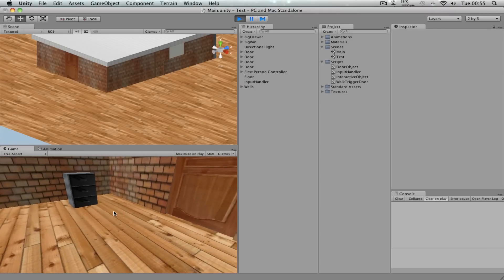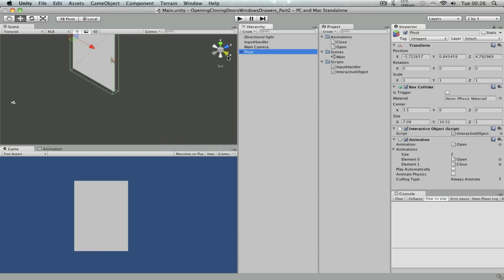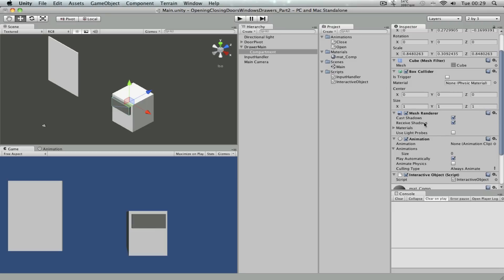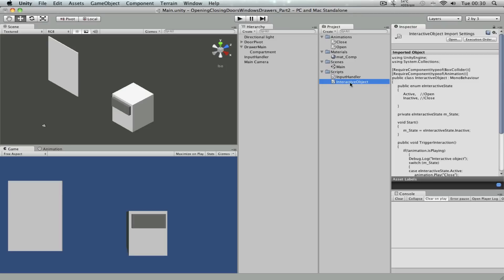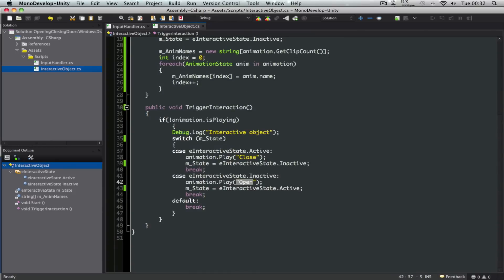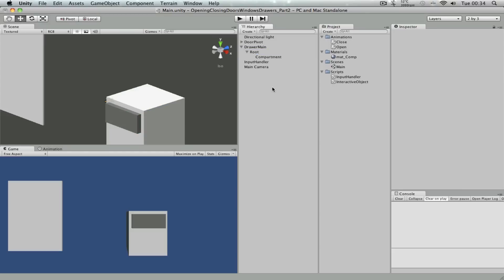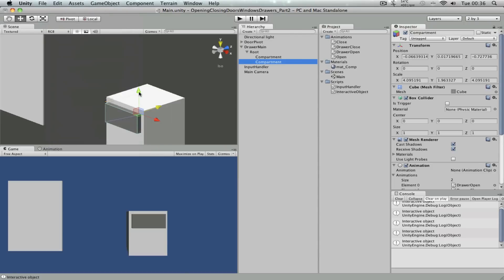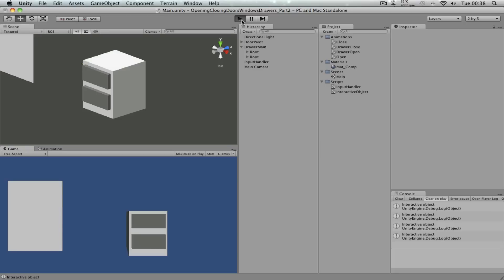[Unity3d tutorial] Create interactive door/drawer/window - Part 2 : Drawer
Second part of Unity 3d tutorial where I explain how to create door, window and drawer open close animations using user mouse input.